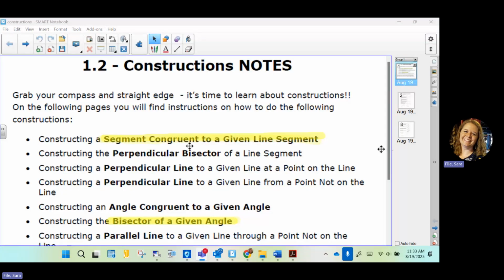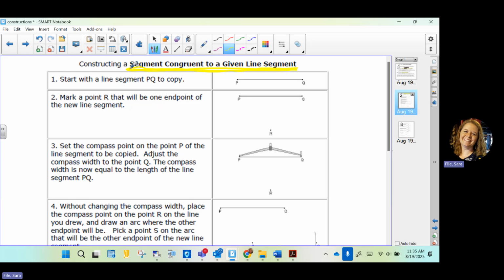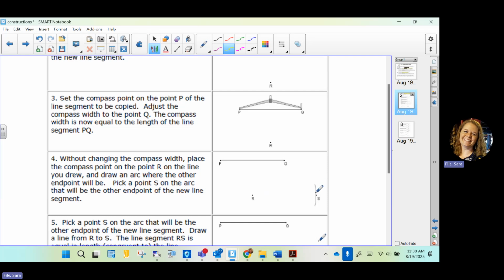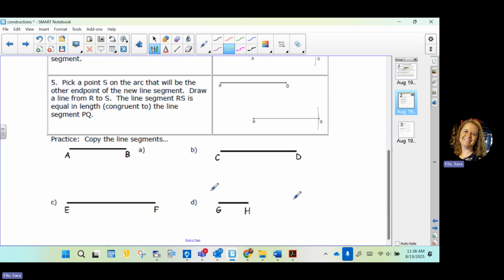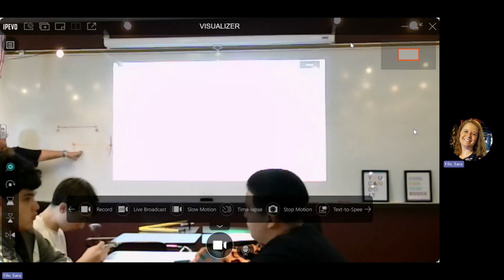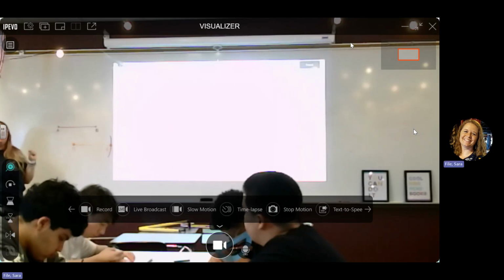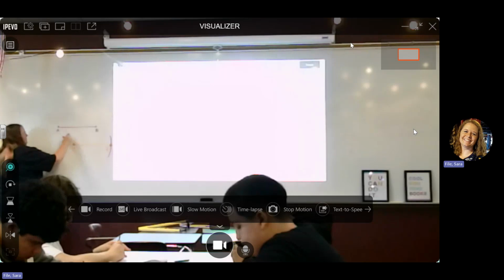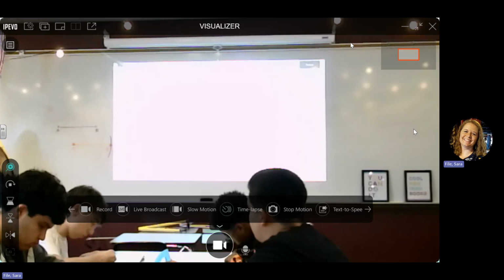constructing congruent segments